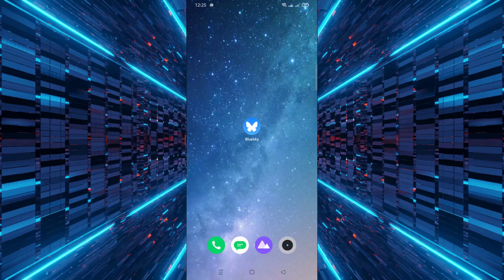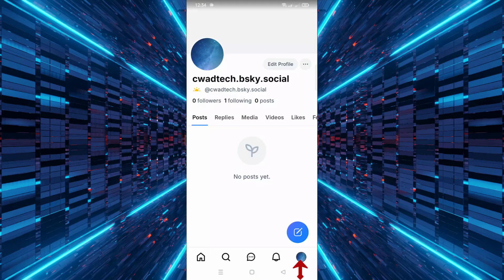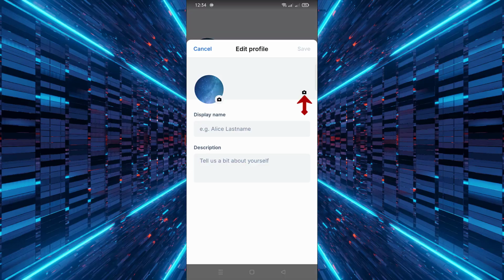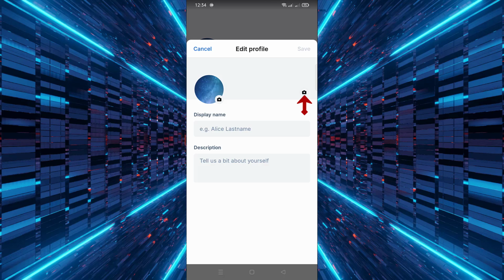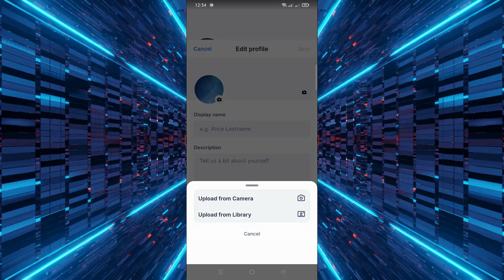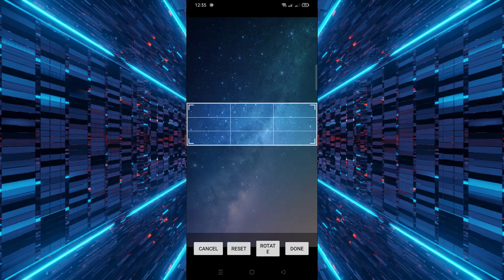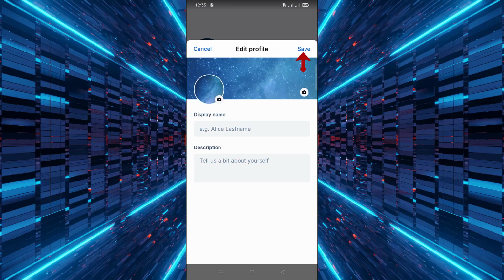How to Add a Header Photo on Bluesky App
Make your Bluesky profile look professional and eye-catching by adding a custom header photo. 🌟

Learn the easiest way to change your Bluesky header photo directly from your phone. 📱

Personalize your profile and stand out in the Bluesky community with a new header image. ✨

Stay updated with the latest tips for Bluesky profile customization and social media optimization. 💡

Enhance your online presence and make your profile more attractive for followers and connections. 🌐

Bluesky header photo, Bluesky profile customization, social media tips, update profile header, mobile app profile design